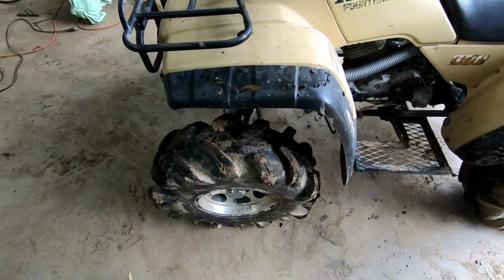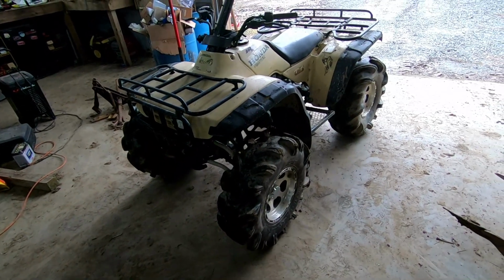Honda 300 Mud Ride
We finally get the 300 out for a proper thrash in the swamp. This summer i will get some more videos of it playing in the water! But for now this will have to do!!